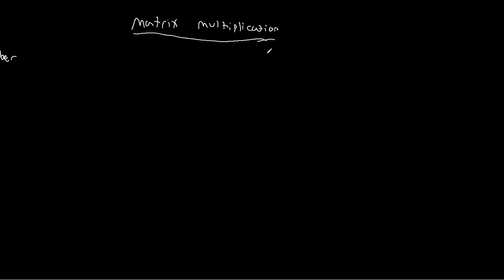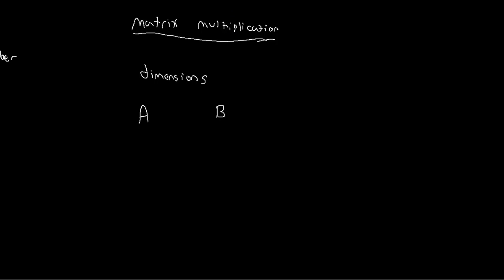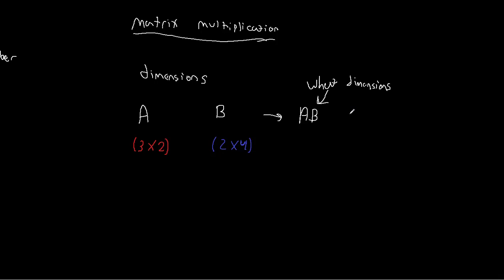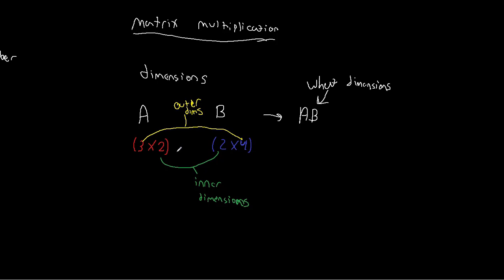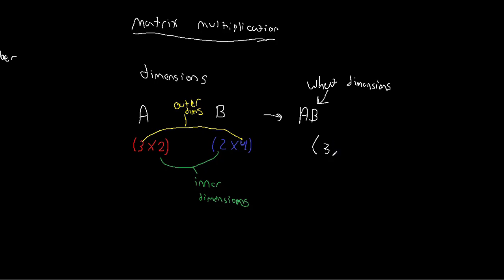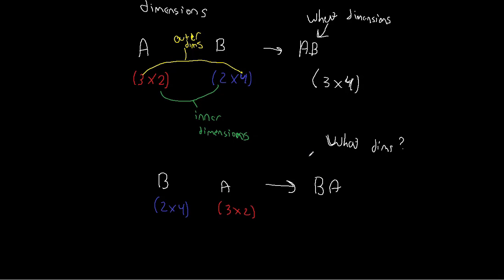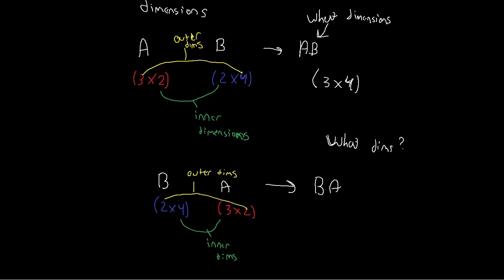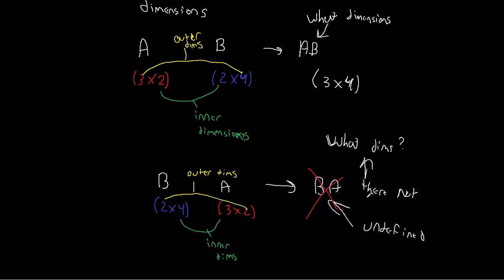Matrix multiplication conceptual part 1